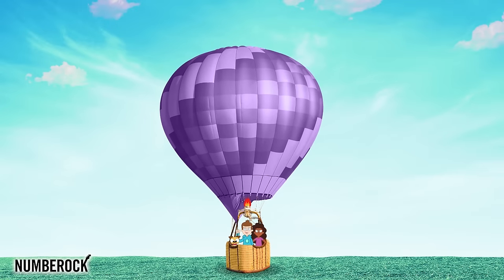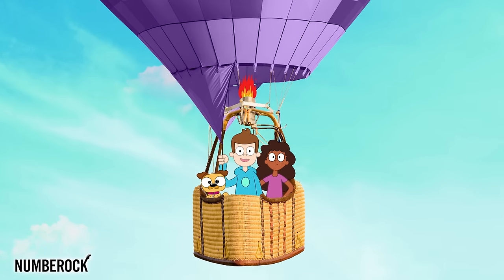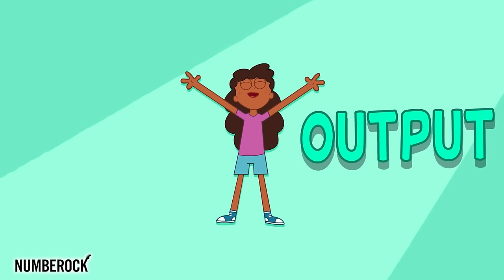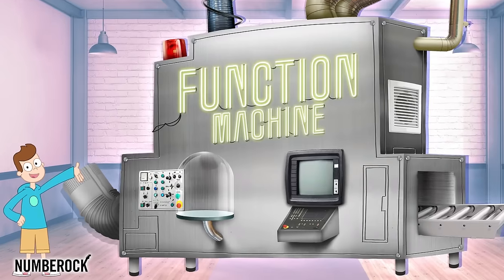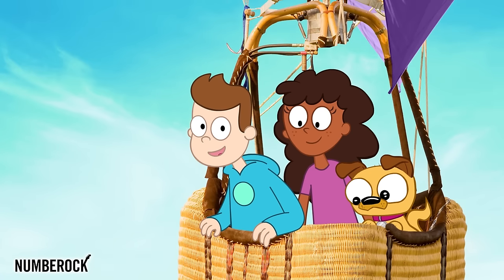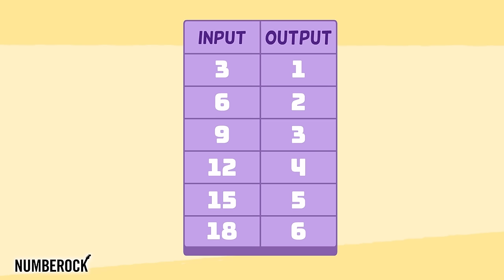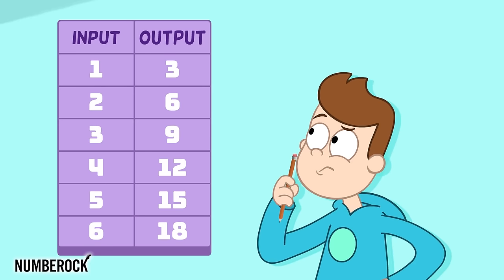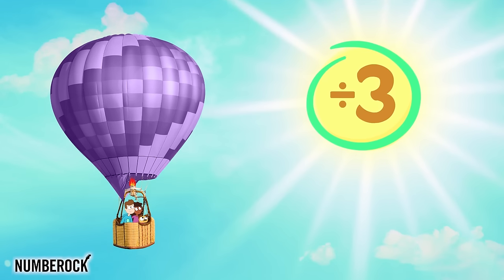Input Output Tables Song | 4th Grade | Finding the Rule of A Function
4th Grade teachers, explore Numberock’s equally fun teaching resources with a free month of access available for a limited time

Video: Input Output Tables
Grade Levels: 4th Grade - 5th Grade

1. Number Notes | Highly-visual math worksheets that integrate drawing and creative processes that make problem-solving and note-taking way more fun.